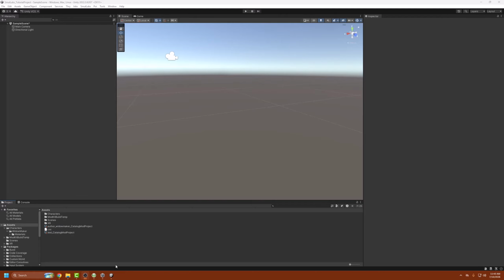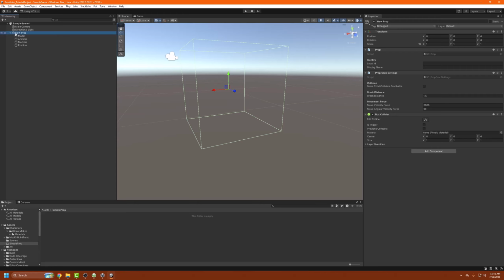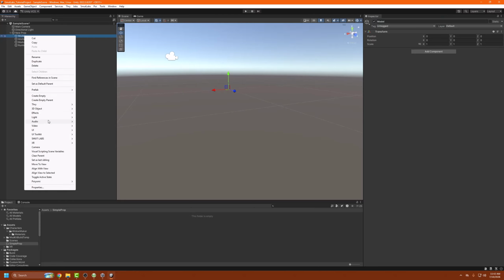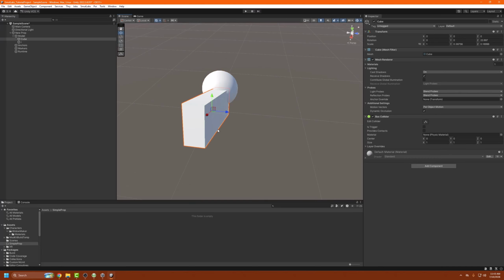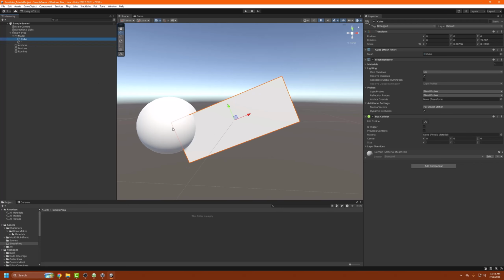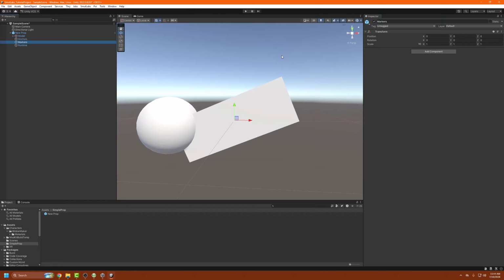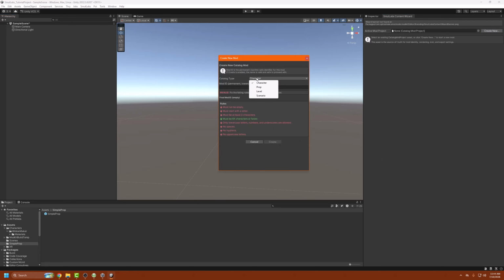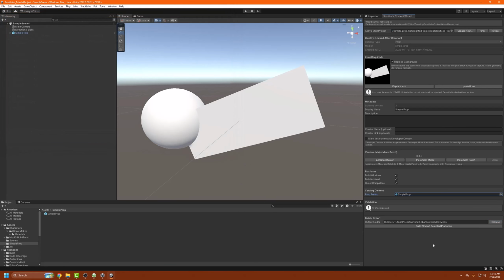SmutLabs Simple Prop